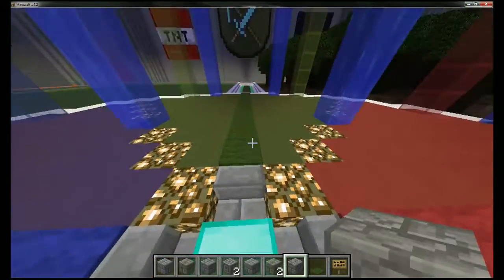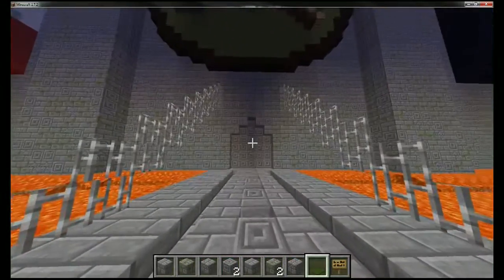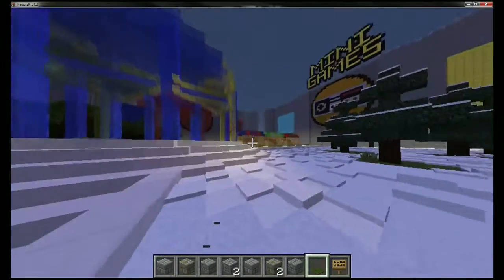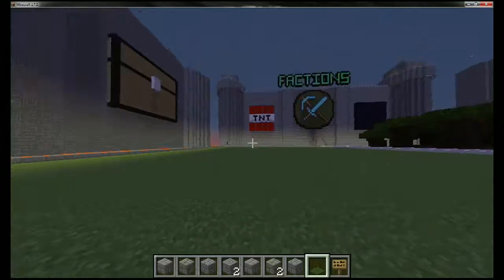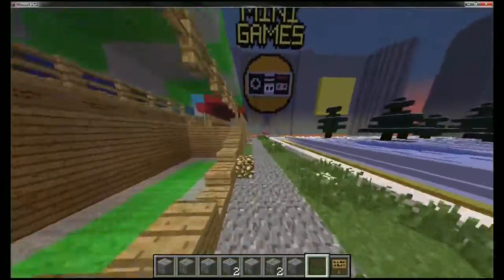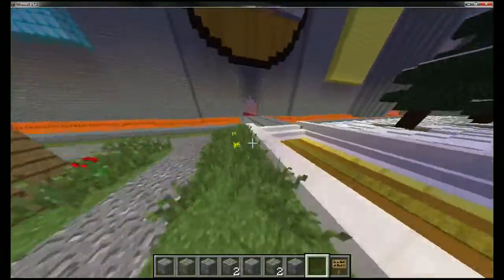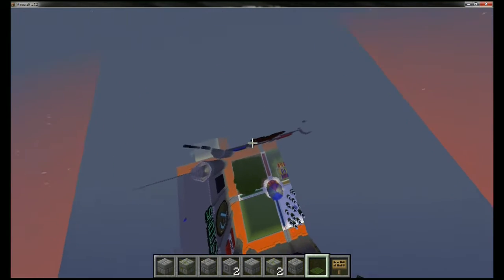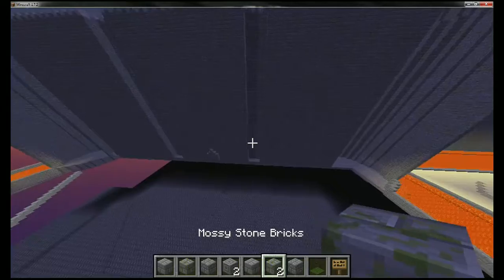Server Update 05 - The Front Walls!